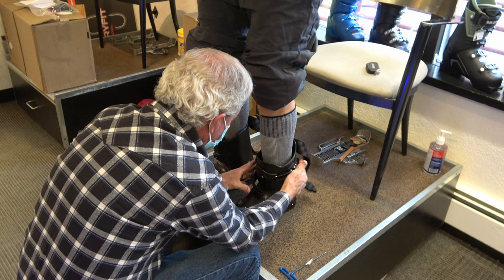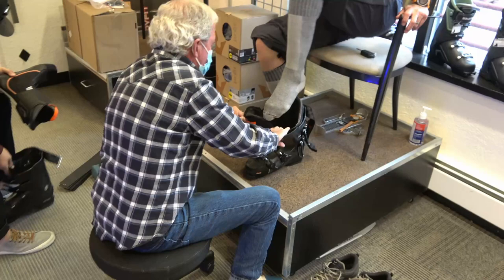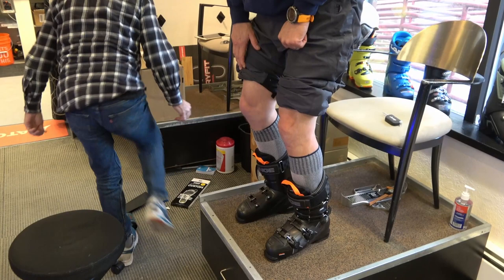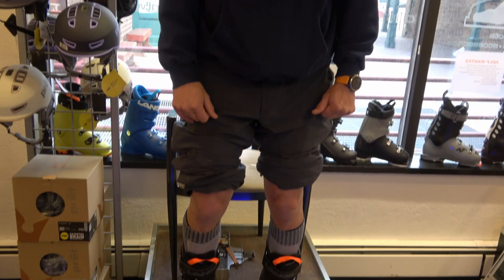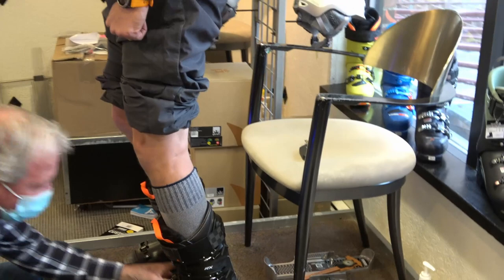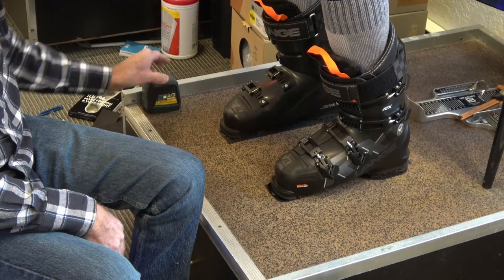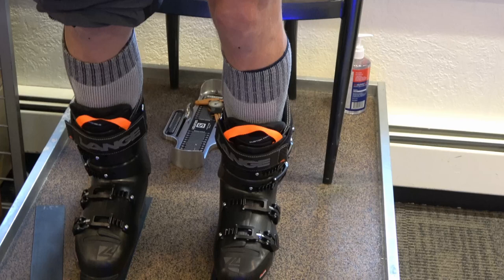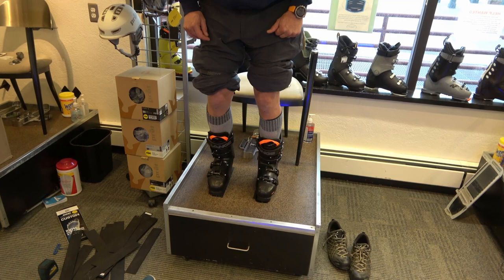Quest for Perfect Stance - Ep8 - Bosch Laser / Ernie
Watch Jeff 'Ernie' Ernst evaluate both a stance problem and a leg length discrepancy and talk about how so much correction must be distributed to different parts of the ski boot.